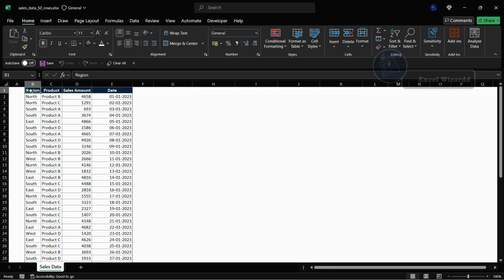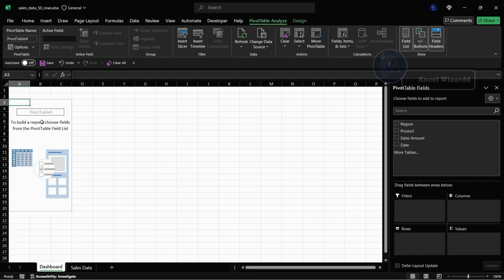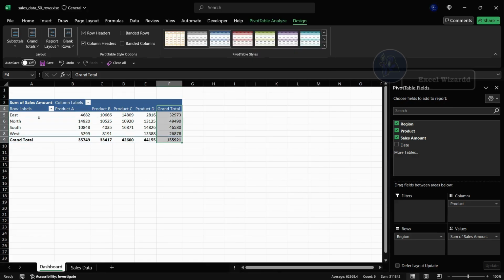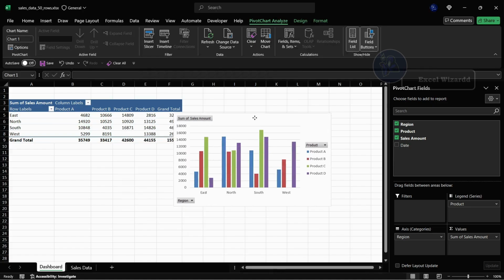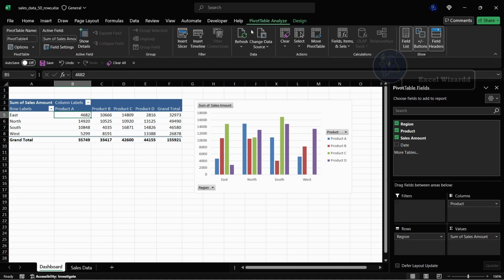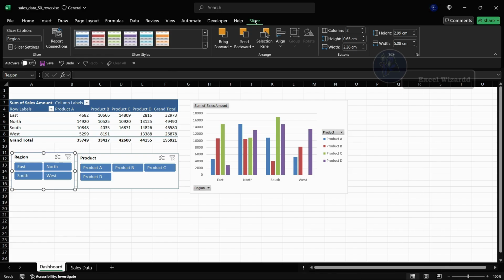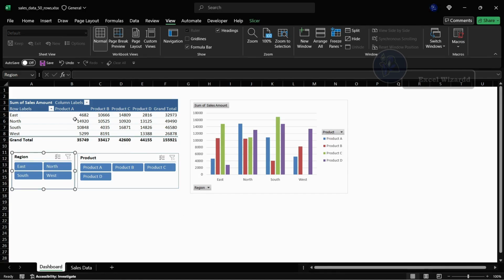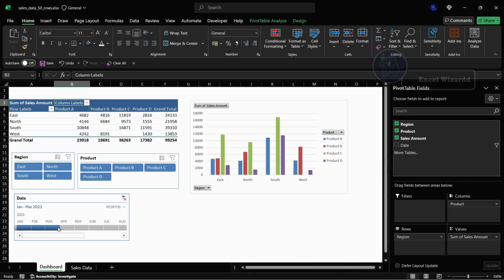Dashboard Using Pivot Table, Charts, Slicers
To create a dynamic sales dashboard using a Pivot Table in Excel, start by opening the Excel file you've downloaded. Begin by selecting the data range or simply clicking anywhere in the table where the data resides. Now, go to the Insert tab on the Ribbon and click on Pivot Table. In the dialog box, ensure the data range is correct, and choose to place the Pivot Table in a new worksheet. Click OK to move forward.

Once the Pivot Table is inserted, it’s time to organize the data. In the Pivot Table Field List, drag the Region field into the Rows area, the Product field into the Columns area, and the Sales Amount field into the Values area. You’ll now have a clear summary of sales by region and product, neatly organized in the Pivot Table.

Next, let’s make the data more visual by adding a Pivot Chart. With the Pivot Table selected, go to the Insert tab on the Ribbon. From the Charts group, choose a chart type that best suits your data. A Bar Chart or Column Chart works well for visualizing sales data across regions and products. Once the chart is inserted, it will automatically link to the Pivot Table, so any changes you make to the table will update the chart in real time.

To make the Pivot Chart even more informative, start by clicking on the default chart title and renaming it to something more meaningful, like “Sales Dashboard.” Ensure that the X and Y axes are clearly labeled, such as Regions for the X-axis and Sales for the Y-axis. To polish the chart’s appearance, use the Chart Tools under the Format tab, where you can change the colors, fonts, and layout as per your preferences.

For added interactivity, let’s include Slicers. Click anywhere on the Pivot Table to activate the Pivot Table tools, then go to the Analyze tab on the Ribbon. In the Filter group, click on Insert Slicer. A dialog box will pop up with a list of fields—select Region and Product and click OK. The Slicers will now appear on your worksheet, allowing you to filter the Pivot Table and Pivot Chart interactively by Region and Product.

To enhance the Slicers, you can easily resize them by clicking and dragging their corners. For further customization, click on the Slicer, go to the Slicer Tools Options tab, and pick a style from the Slicer Styles gallery. This allows you to modify the colors or add visual styles, giving the Slicers a polished look that matches your dashboard’s theme.

By following these steps, you've created a fully functional and interactive sales dashboard using Excel’s Pivot Table, Pivot Chart, and Slicers, making it easy to analyze and visualize sales data across different regions and products.

Chapters
00:00 Structured Data
00:08 Create a Pivot Table
00:48 Analyzing the Data with pivot Table
01:20 Inserting Charts
02:04 Inserting Slicer
03:10 Timeline Filter